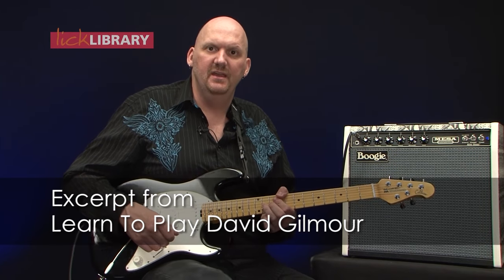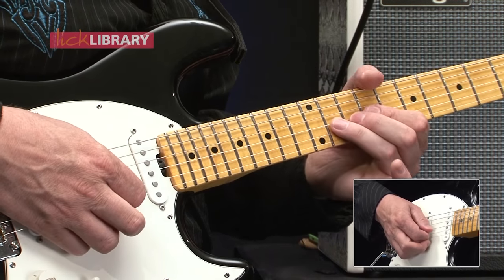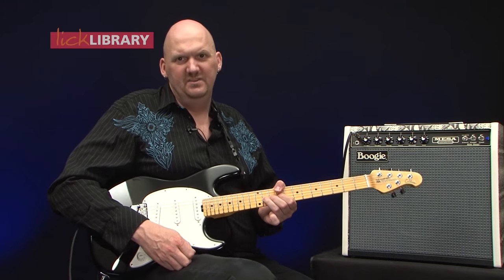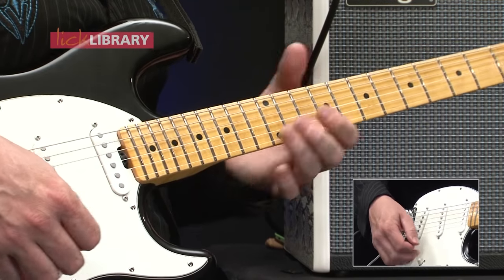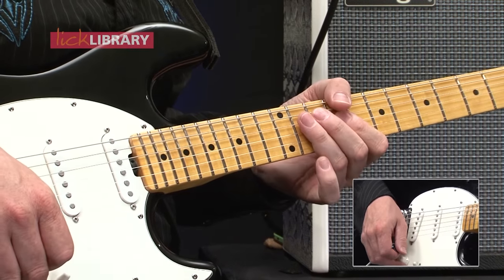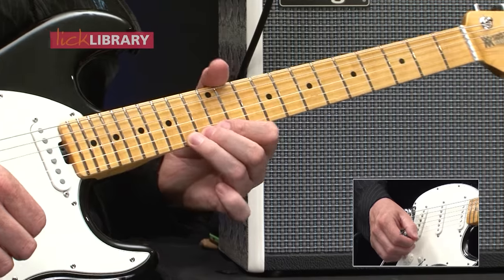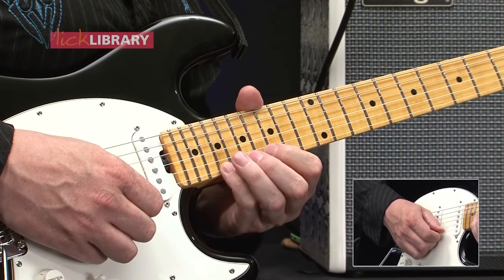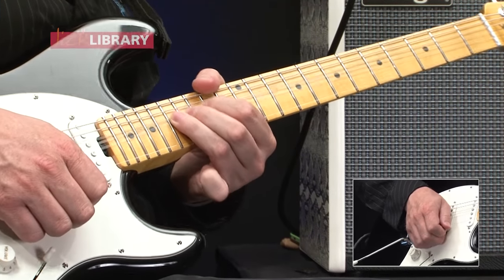LEARN TO PLAY DAVID GILMOUR | Guitar Lessons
For over 50 years, David Gilmour has been at the top of the tree of progressive, psychedelic, art, and blues rock music.

A key song writer with Pink Floyd, as both a composer, singer, and guitar player, few can match the uniquely soulful playing and expressive bends of Gilmour.

In this course you'll learn 6 songs in unrivalled detail,
one note at a time, with Jamie Humphries.

LESSONS INCLUDE:

• 5 A.M.
• Marooned
• Raise My Rent
• Mihalis
• On An Island
• Take A Breath